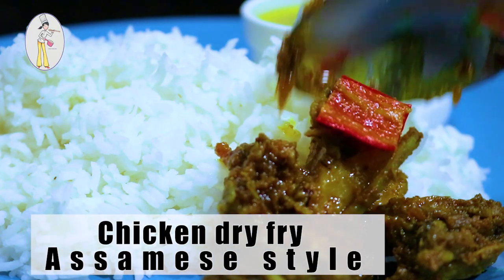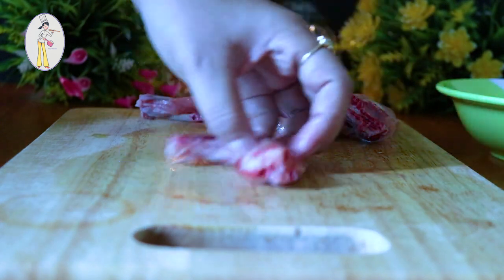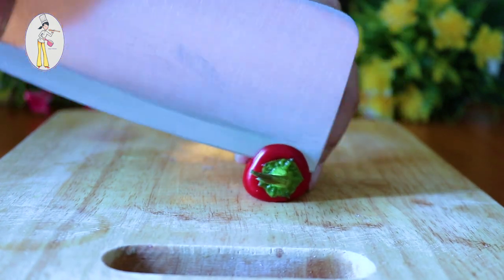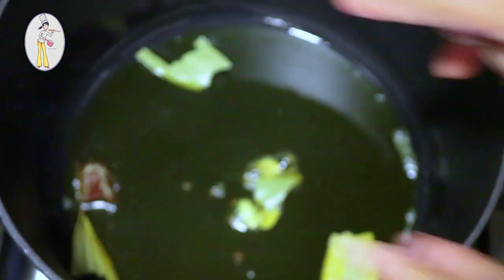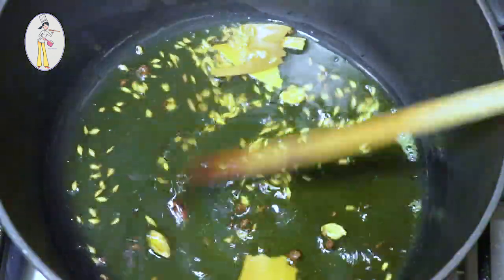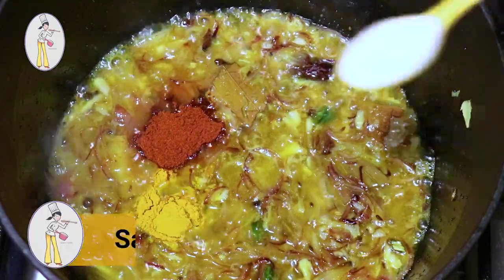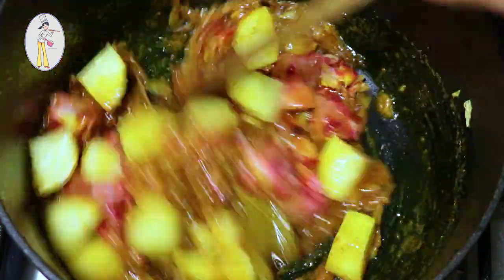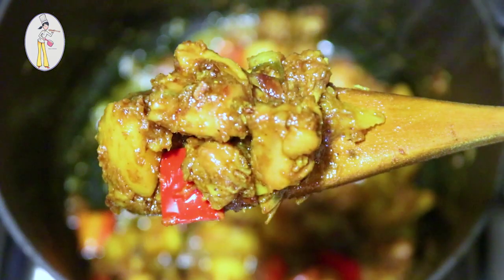Assamese Chicken Dry Fry | চিকেন দ্ৰাই-ফ্ৰাই | Assamese Food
An Assamese food by Satya's Kitchen
Chicken Dry Fry | চিকেন দ্ৰাই-ফ্ৰাই
This Assamese recipe Chicken dry fry is a very easy and tasty recipe. This can  be serve as side dish with rice or roti.
This Simple & Easy Spicy Chicken Dry Fry recipe is very special for us. This assamese chicken recipe is our grand mother recipe.
Chicken dry curry/ chicken curry assamese style/ assamese chicken curry by satya's kitchen.

Satya's Kitchen is an Assamese cooking channel, where you can get Assamese recipes, Assamese food, Assam's popular recipes and assamese cooking style. Most of the videos are in assamese language  with english name of the ingredients.